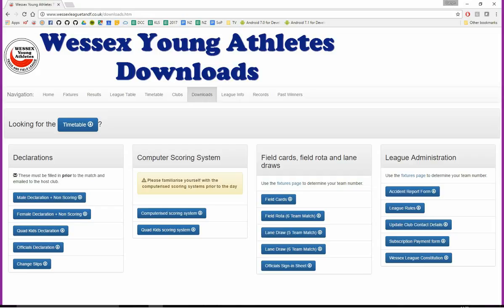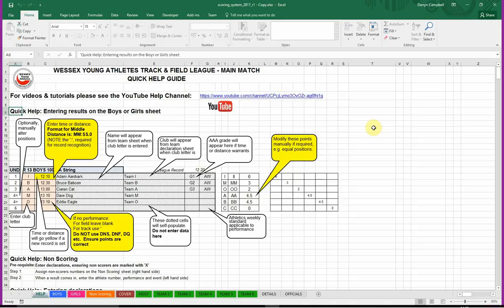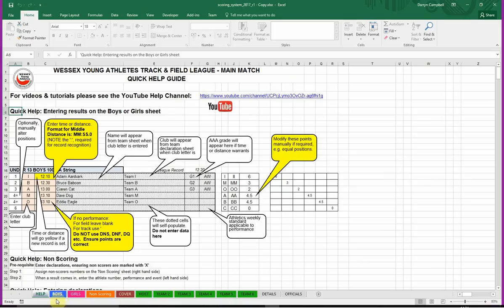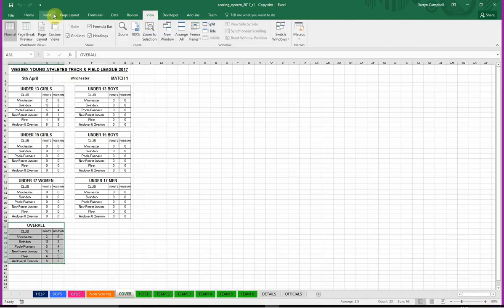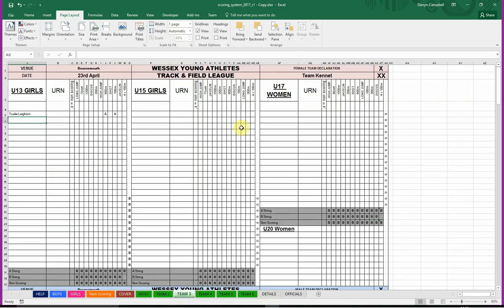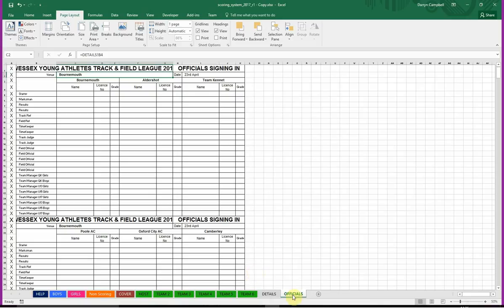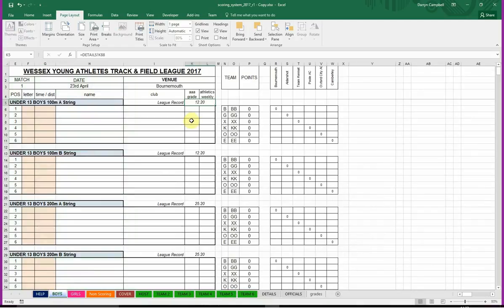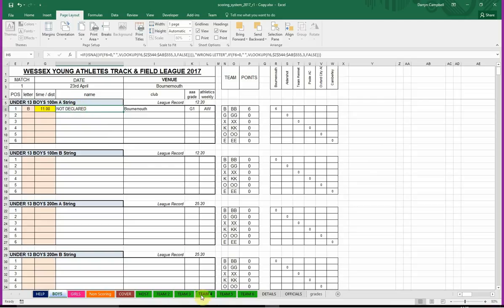Scoring a main match Introduction